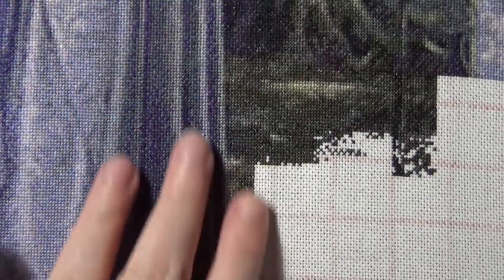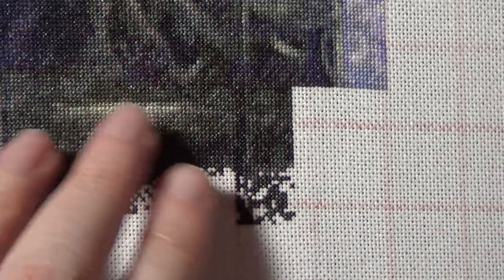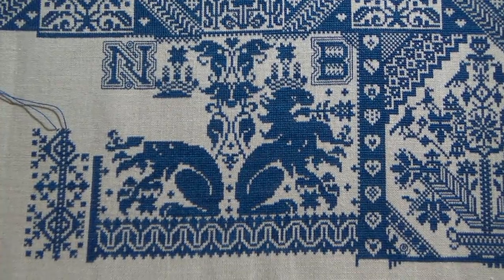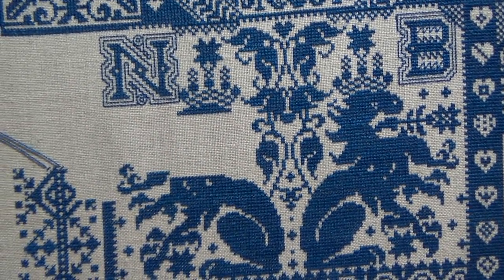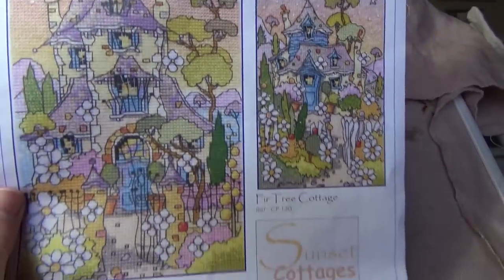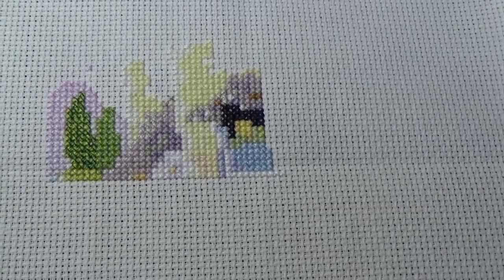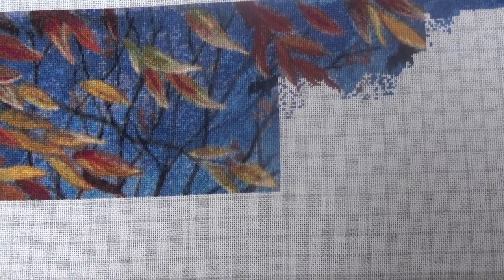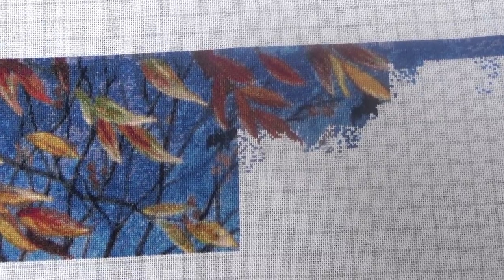Flosstube: #78 Feb 2019 stitching update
In my latest Flosstube video, I once again take you through my cross stitch projects I've stitched during February 2019.

Projects include:

Death By Cross Stitch
Eternal Promise
Trick or Treat
Pinetree cottage
Climbing the trellis (Garden club series)